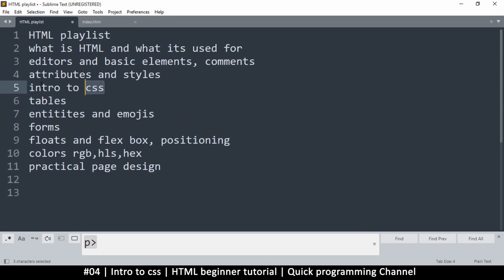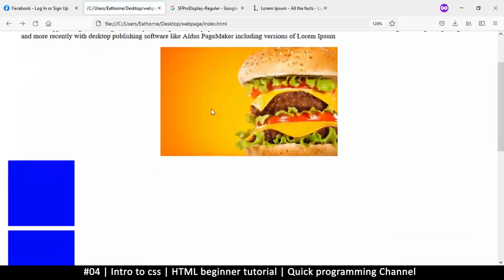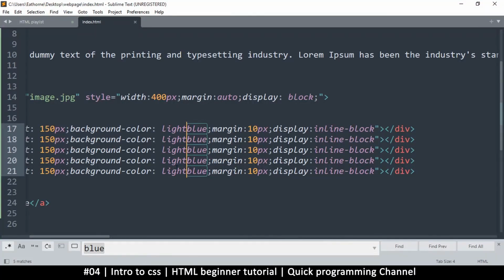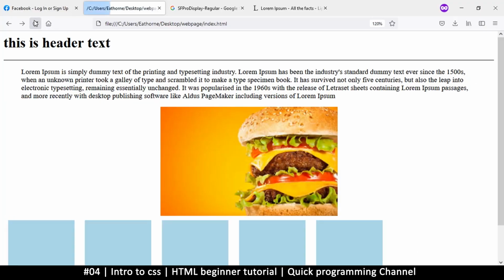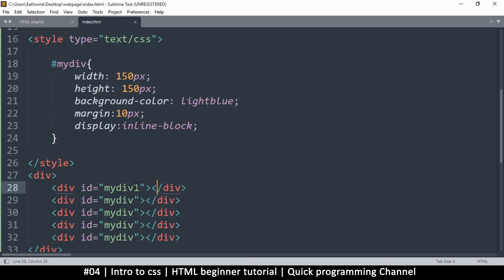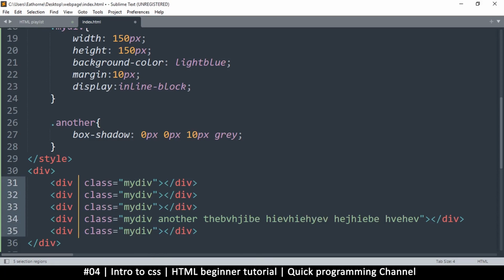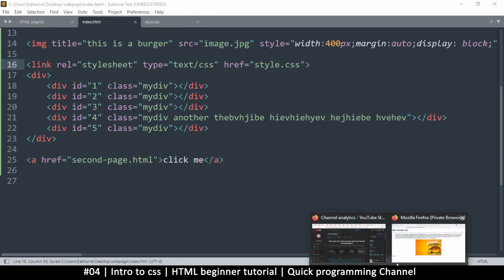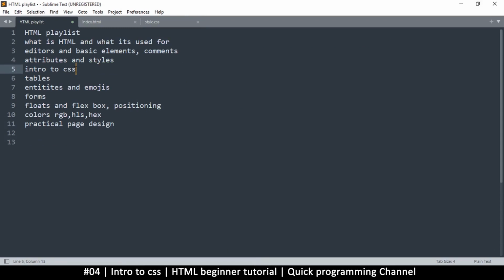04 Intro to css | HTML beginner tutorial | Quick programming tutorial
10 HTML Beginner tutorial videos for those just starting out with web design and development.